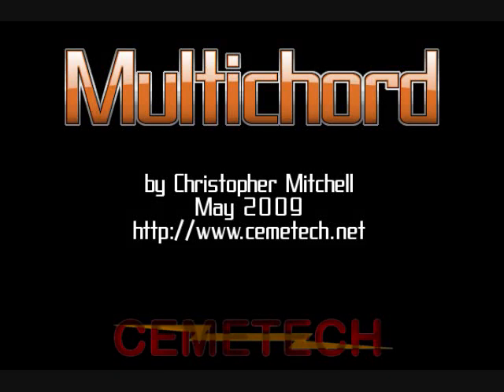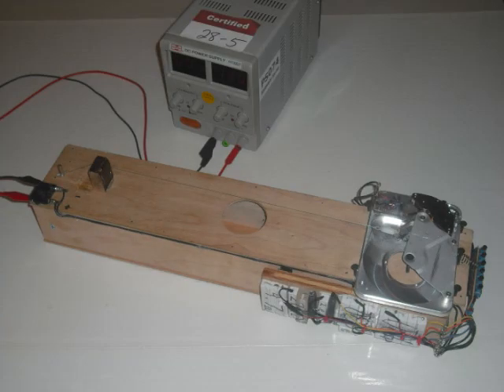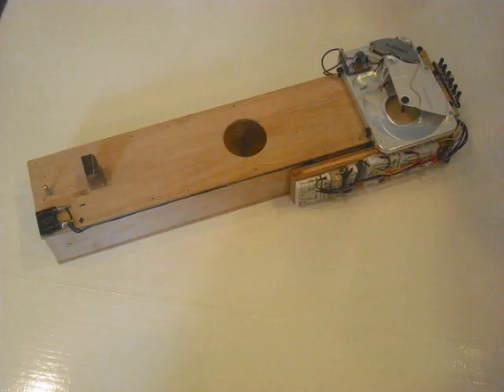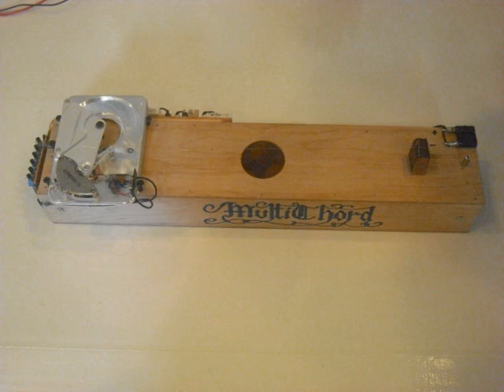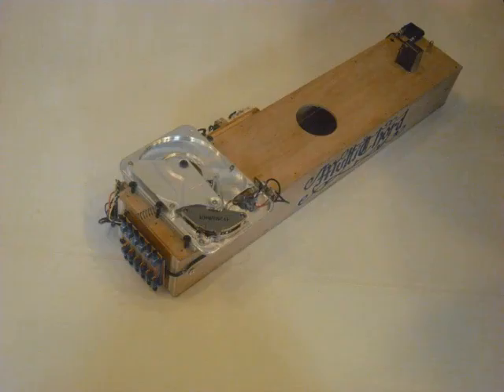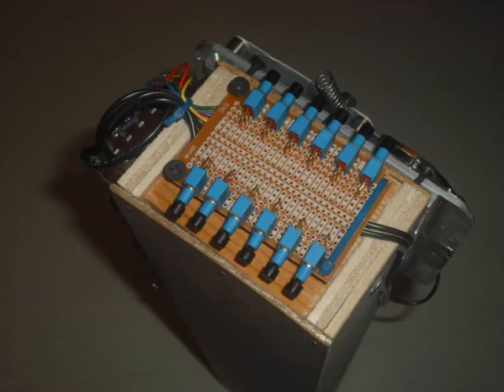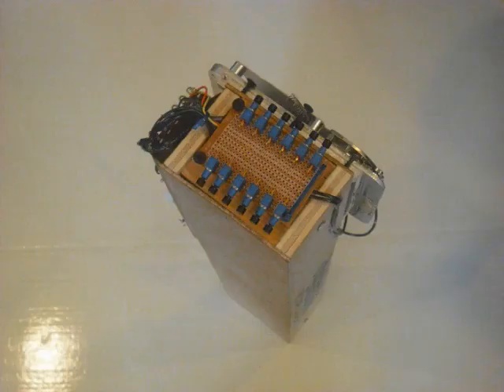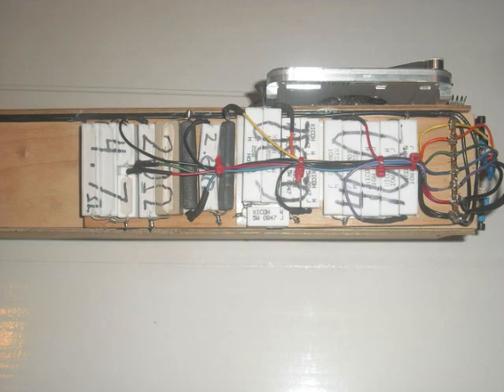Multichord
The Multichord musical instrument is an acoustic stringed instrument with a single string, constructed from wood, a hard drive, 20-lb monofilament, and assorted electronic components.  It was the culmination of a project to build an acoustic instrument capable of playing multiple notes without fretting or manual, time-consuming retuning.  The Multichord achieves this by attaching a hard drive read/write head assembly between the resonant string and a tensioning spring to adjust the tension of the instrument's string.  Careful adjustment was made to the tension of both the string and the spring with the hard drive head in a neutral, unpowered position to ensure a bipolar application of voltage within the safety ratings of the hard drive's coil could cause the string to cover a full musical octave.  In the end, the Multichord was tuned to a C-major scale (no flats or sharps) running from A at 220Hz through (but not including) A at 440Hz.